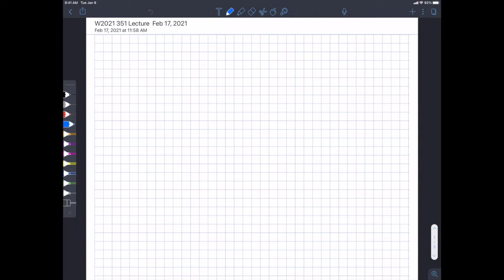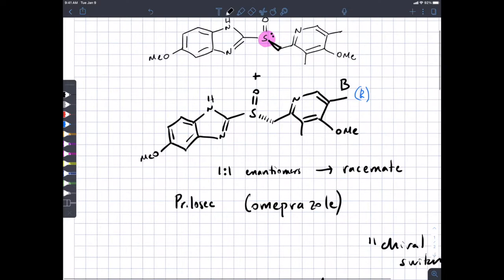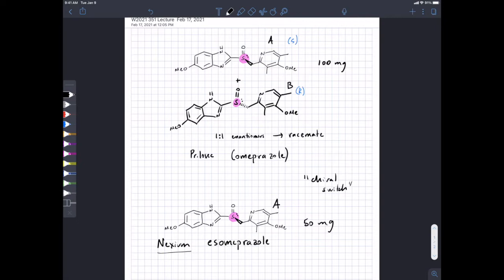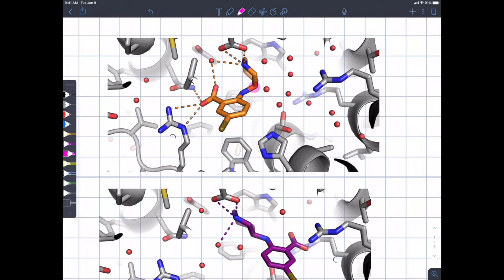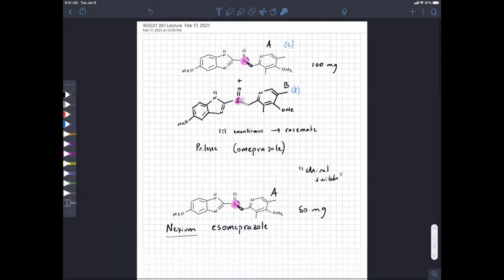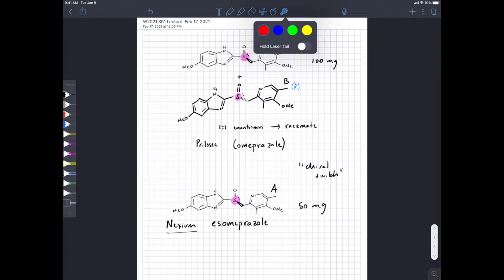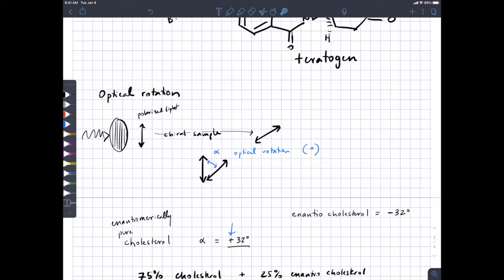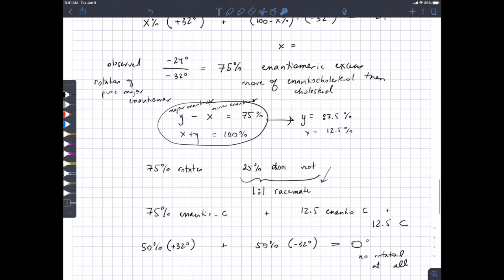W2021 351 Lecture 16 Feb 17 noon Chapter 6 thermodynamics